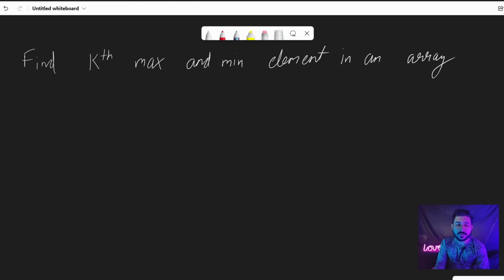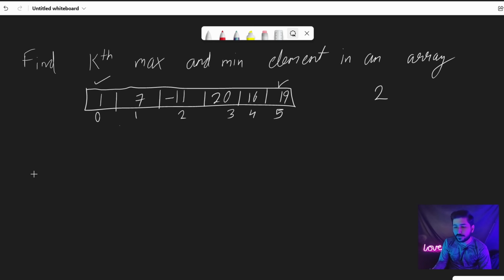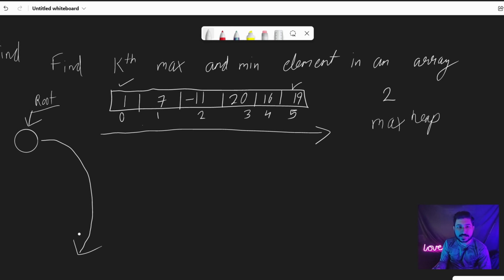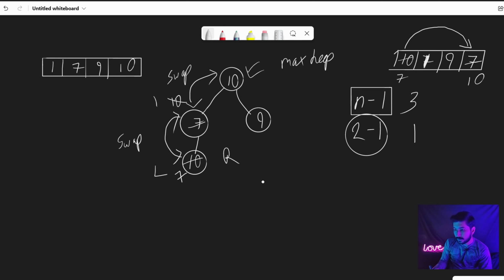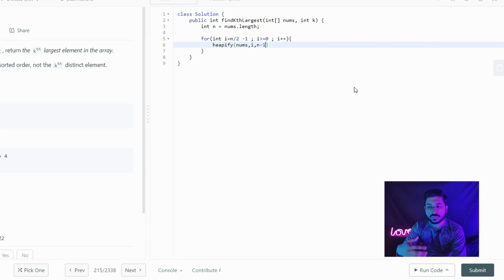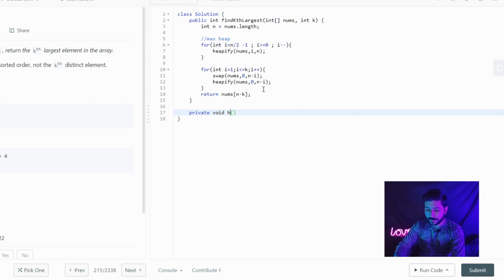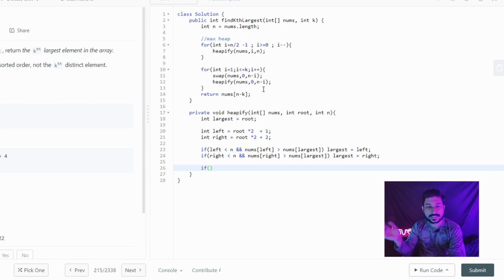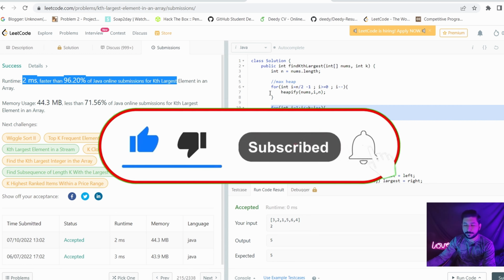Find Kth Max or Min Element in an Array | Q3 | Love Babbar DSA Sheet | Placement Series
In this video, We are explaining about how to Find any Kth Max or Min Element in an Array. This is a 2022 Beginners edition Placement Series. Please do watch the complete video for in-depth information.